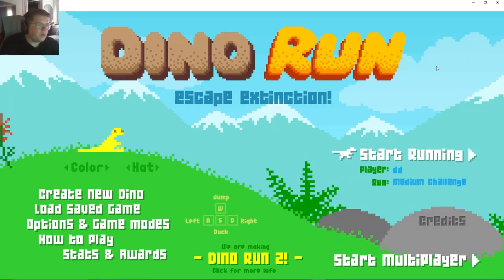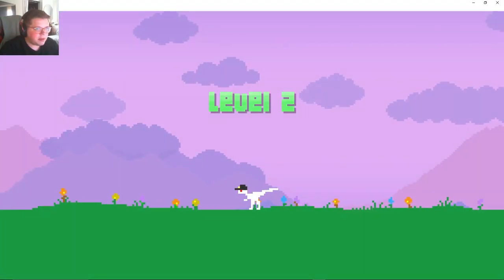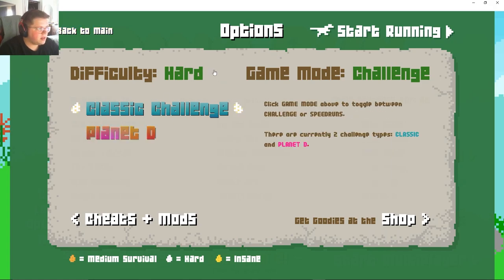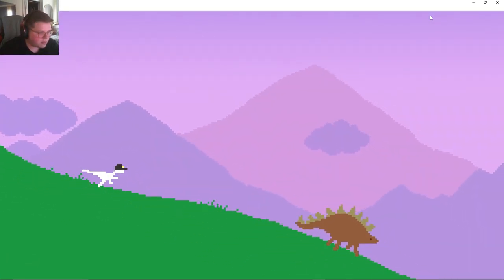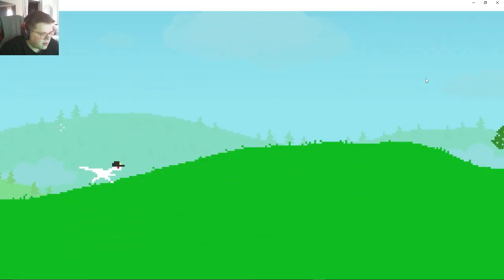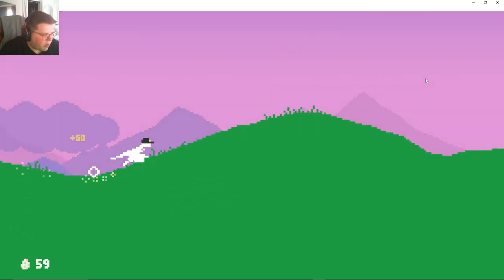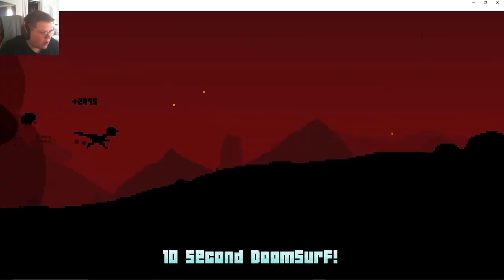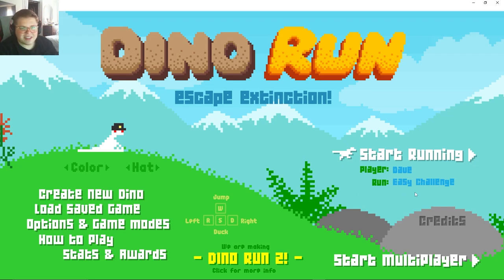Dino Run (Flash Game FULL playthrough)